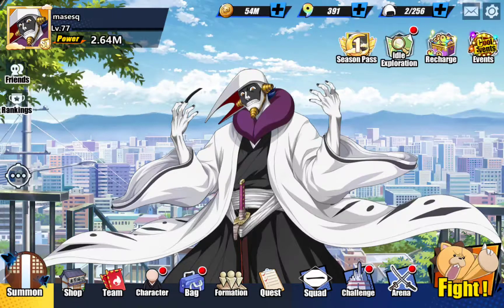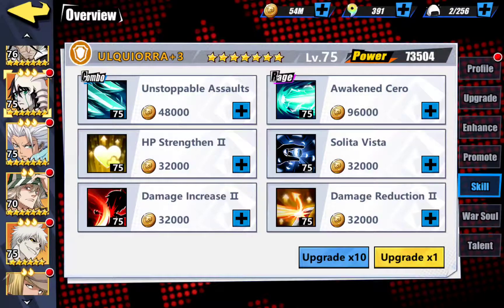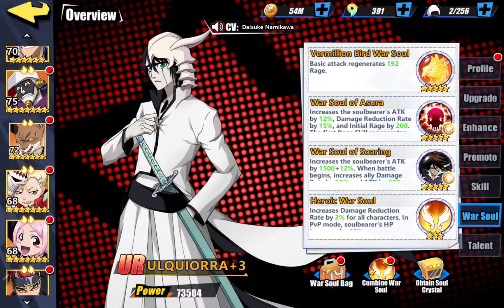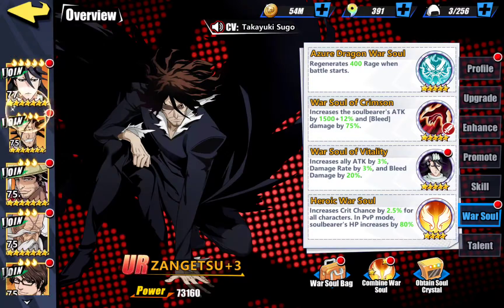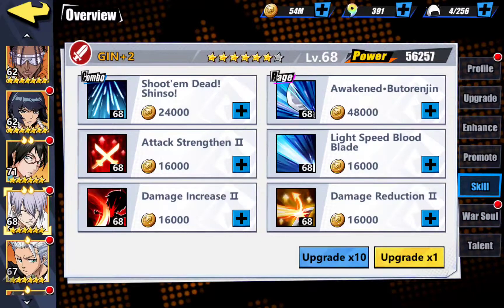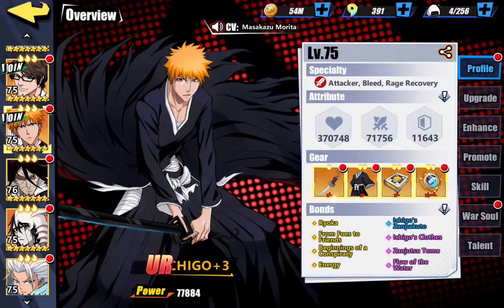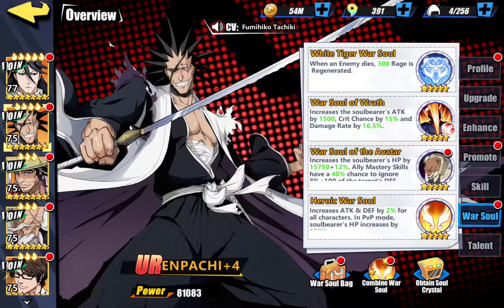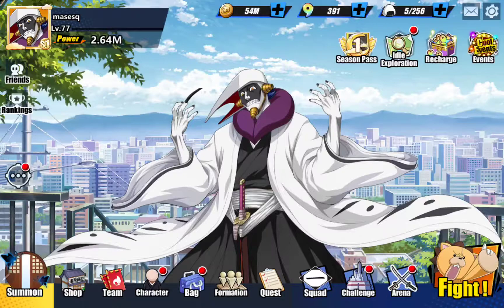Boss Battle Team Overview July 29, 2020 Bleach Immortal Souls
Boss Battle Team Overview.  I go over the team I use for boss battles currently.